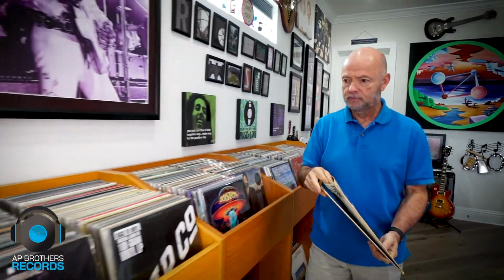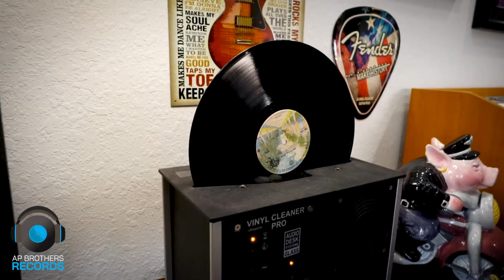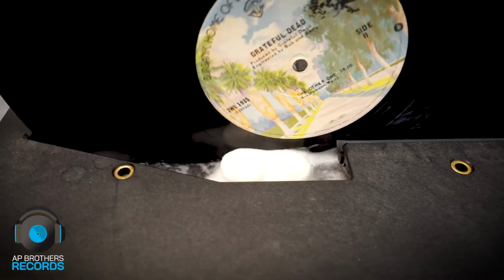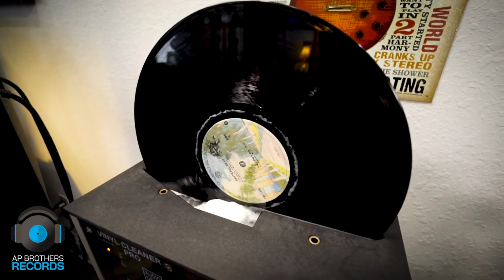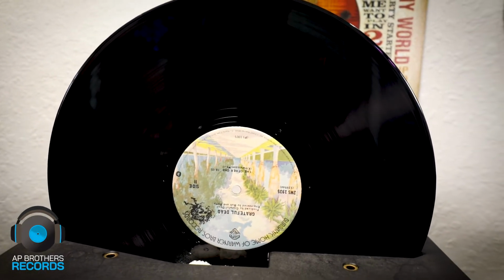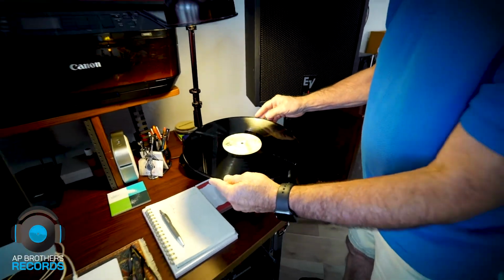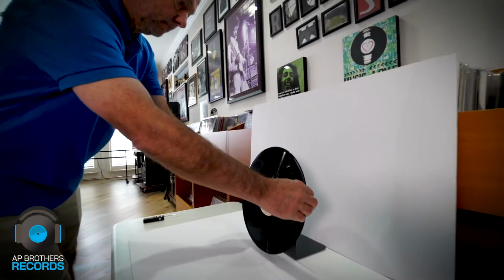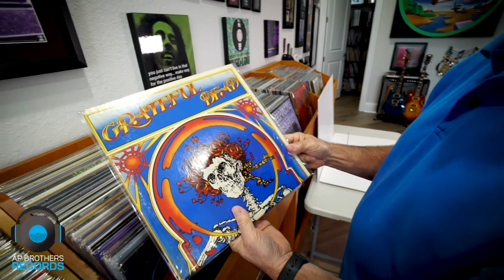AP Brothers Records in Winter Garden FL - Vinyl Cleaning Process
AP Brothers Records is dedicated to preserving music on vinyl. We have been collecting records since the late 60's and now we're ready to share our passion with you.